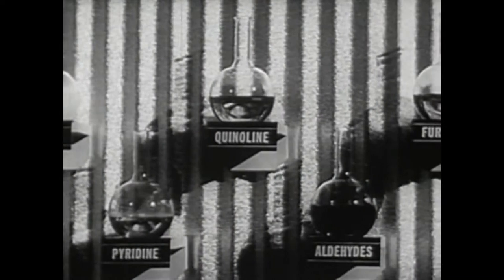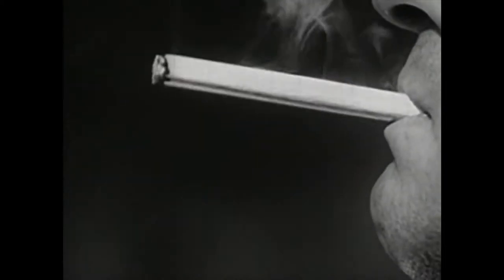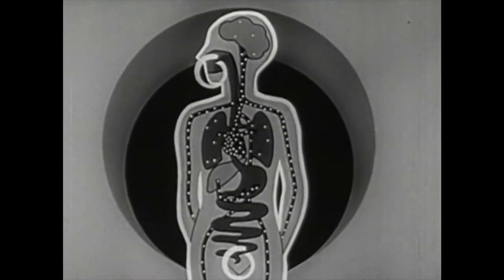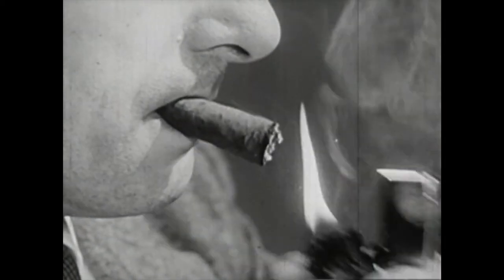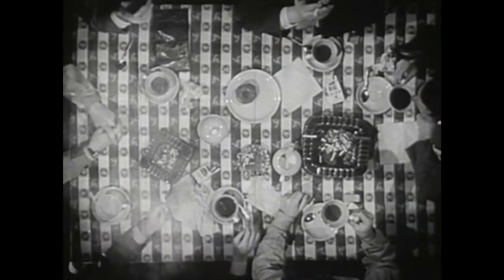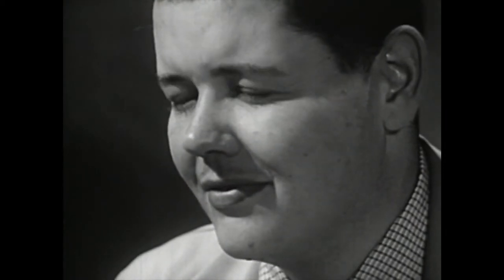Tobacco and the Human Body (1954/old educational film on tobacco's ill effects/HD 1080p)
Tobacco and the Human Body, made by Encyclopedia Britannica films, is an early educational film on the physiological effects of smoking. While seeming more or less accurate on tobacco's effects on the human body, specifically the lungs, and its effects on the heart, circulation, and the lower extremities, it remains fairly noncommittal on whether tobacco is actually cancerous, or really causes any health problems whatsoever. Whether this is due to a lack of evidence at the time, or a simple attempt at impartiality, is unknown. If anything, its evidence that at the time, the conditions for truly understanding tobacco's ill health effects existed in an environment of public acceptance of smoking's mundanity, the tobacco industry's interest in having its product be benign and popular pr wise, and the precariousness of Science in between the two, especially since I'd guess that a good portion of tobacco research was industry funded, and some of that research may have filtered into this film. This is not a true HD transfer of this film, but rather an HD capture of an SD playback of the film, with hopefully a more faithful rendition of the film's regular video playback. If there are any filmmaker's interested in a true HD transfer of the film, I believe you can contact Skip Eisenheimer at avgeeks.com and pay a licensing fee for a better copy. It should be in his collection. An mpeg2 SD version of this is also available at archive.org.